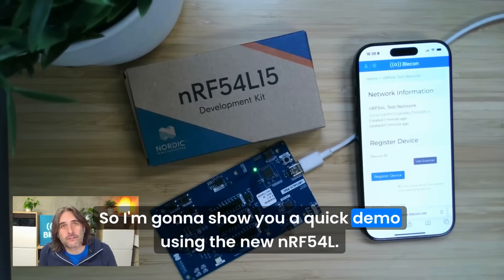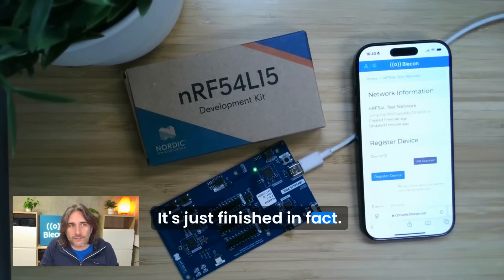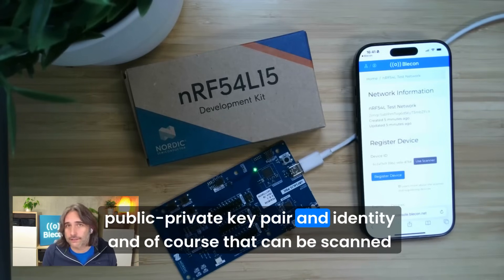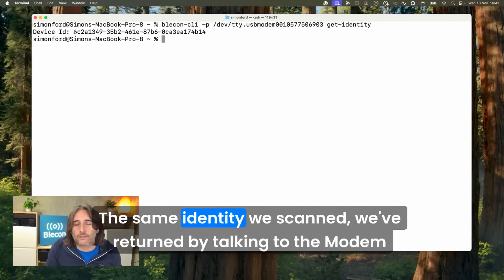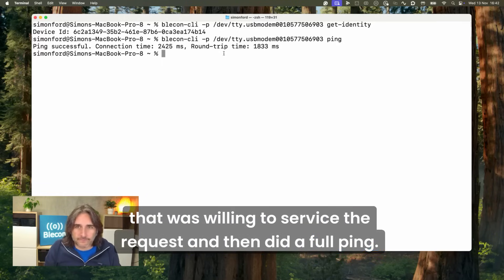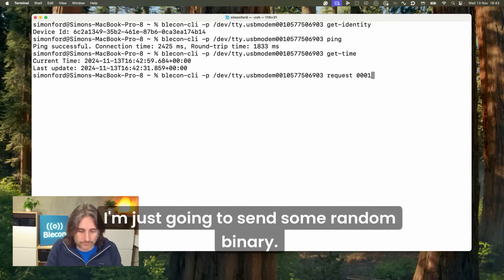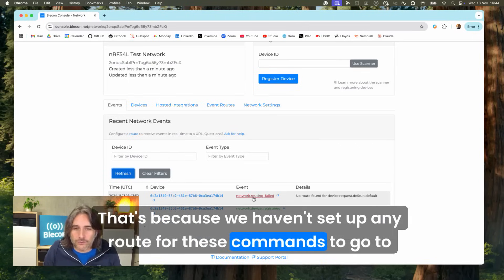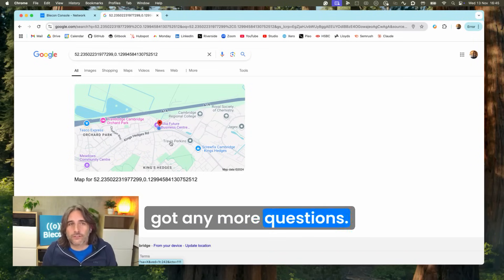nRF54L15 DK in action - Bluetooth Cloud Connectivity using Blecon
This video demonstrates getting started with the @NordicSemi  nRF54L15 DK using Blecon for Bluetooth IoT Connectivity.

We walk through the process of programming the device, registering it on a network, and showcasing its unique features such as secure identity, global time synchronization, and location awareness.

This highlights how you can use the nRF54L and Bluetooth Low Energy technology for IoT applications and cloud communication.

Some takeaways:
 * The nRF54L device can be programmed easily as a Blecon Modem, and is supported with the Blecon Developer Website
 * Each Blecon device generates a unique secure identity upon first boot.
 * The device can communicate with a cloud backend over Bluetooth Low Energy.
 * Global time synchronization is crucial for coherent data across devices. Blecon automatically sets the nRF54L15 RTC time.
 * The nRF54 device's location can be determined and utilized in applications.